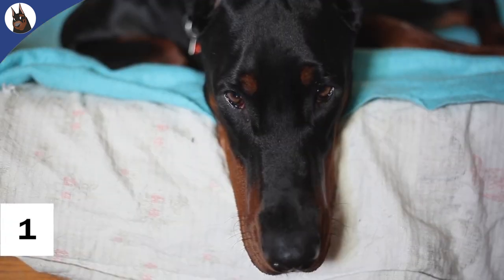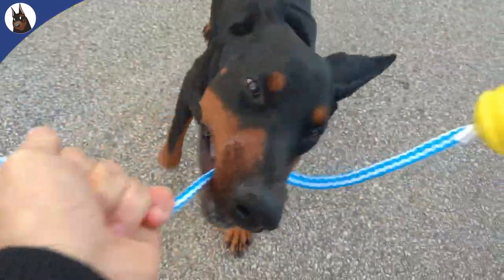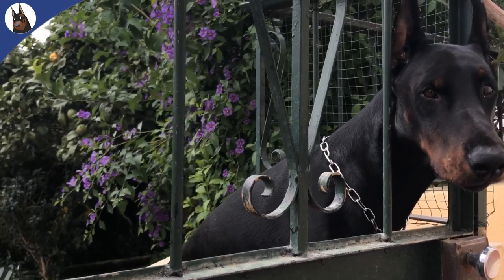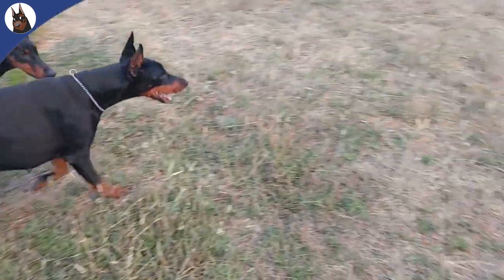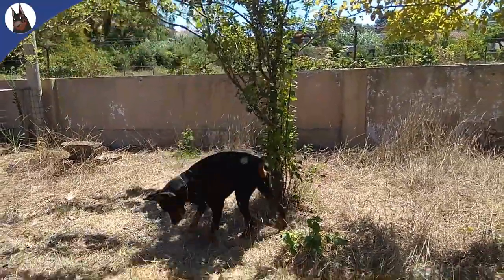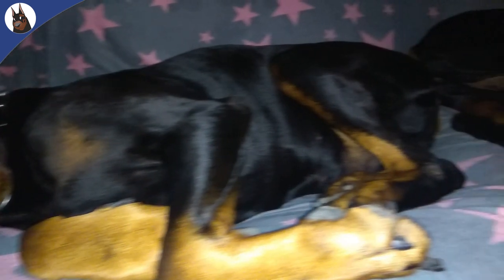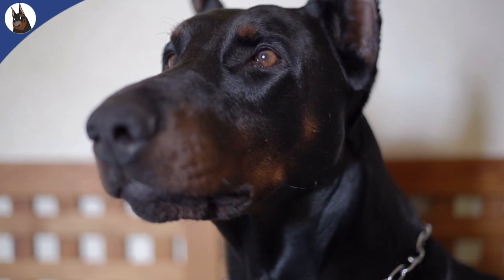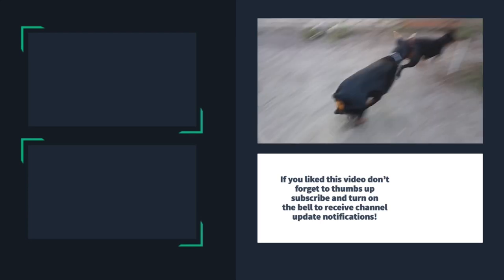5 Things you should know about the DOBERMAN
Today I’m going to show you 5 things you should know about the Doberman.

00:00 Intro
00:29 They Were Originally Bred as a Protection Dog
01:04 They Often Have Cropped Ears and docked
02:14 American Dobermans Are Less Aggressive
02:50 They Are Less Aggressive Than You Might Think
02:37 Heart Conditions Are a Common Health Problem Amongst Dobermans
04:08 The End